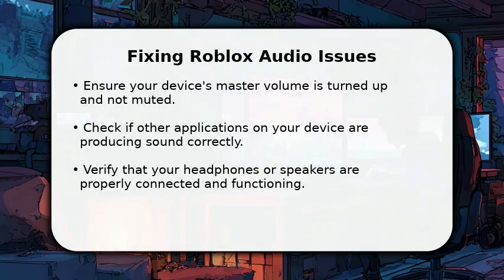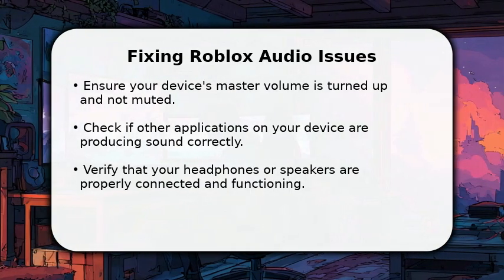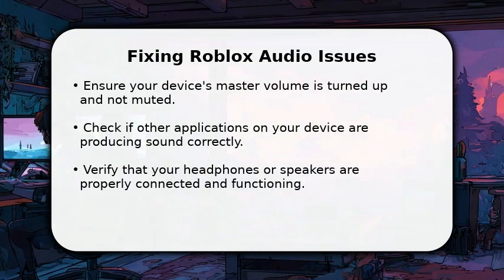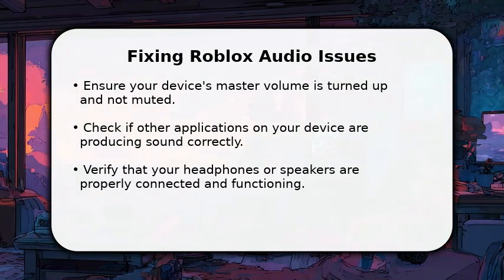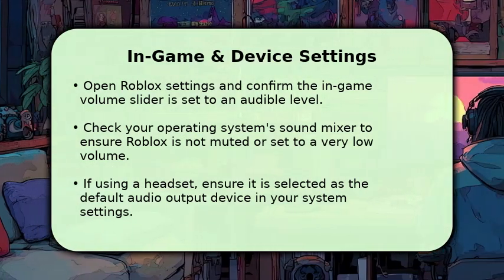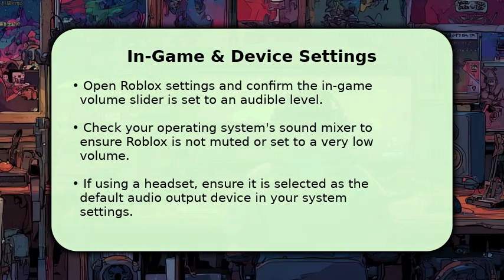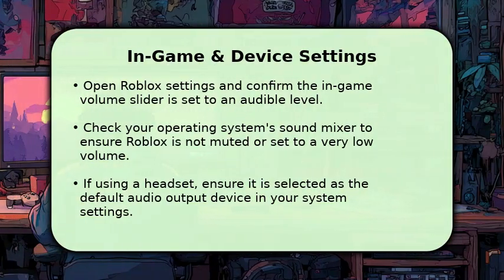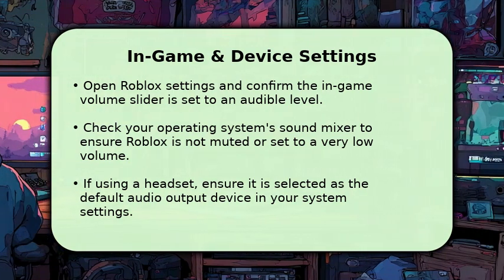How to Fix Roblox Audio Not Working 2025 - Easy Guide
▸ :^) Is your Roblox audio not working, leaving you playing in silence? This easy guide will show you how to troubleshoot and fix common Roblox sound problems. Learn to resolve issues like no audio, crackling, or distorted game audio, ensuring you enjoy your favorite experiences with crystal-clear sound. We'll cover checking in-game settings, device configurations, updating drivers, and advanced tips. Don't let Roblox sound issues spoil your fun; follow our simple, step-by-step instructions to get your audio back on track quickly. This tutorial is designed for all skill levels, making it easy to restore full sound functionality to your Roblox gameplay. Immerse yourself in the world of Roblox with perfect audio once again!